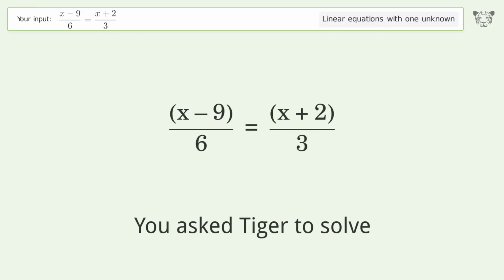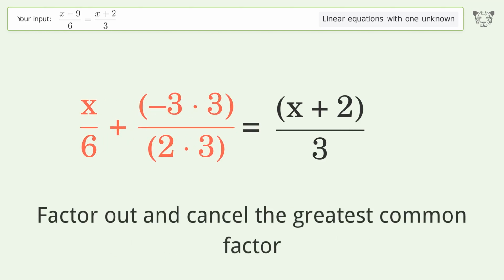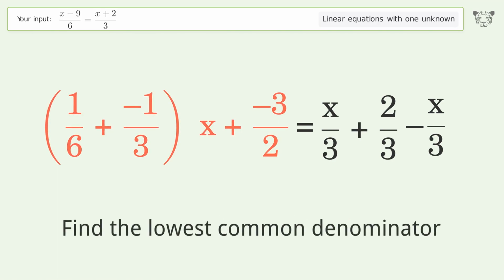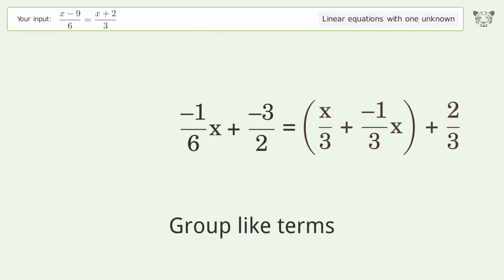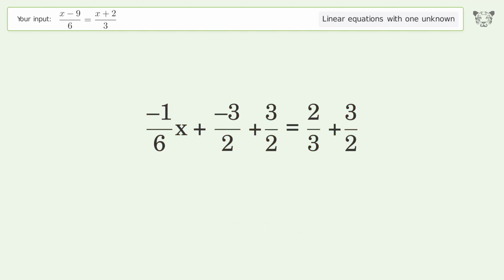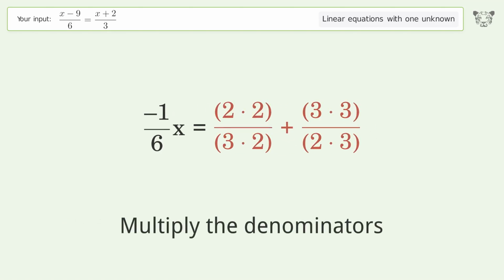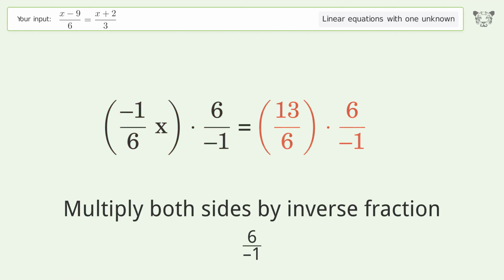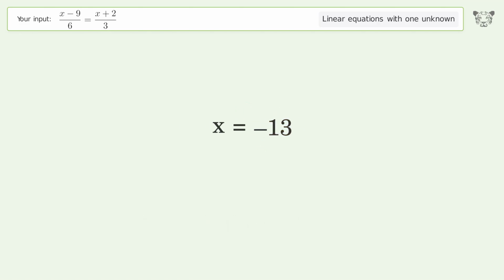Solve (x-9)/6=(x+2)/3: Linear Equation Video Solution | Tiger Algebra